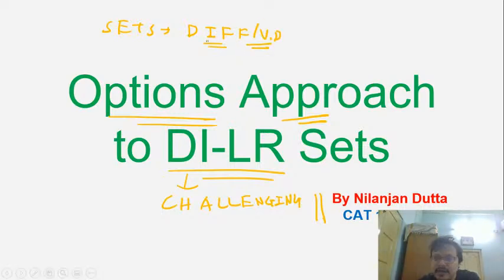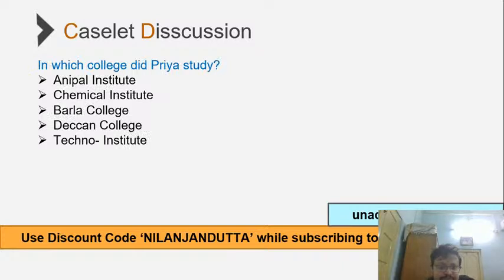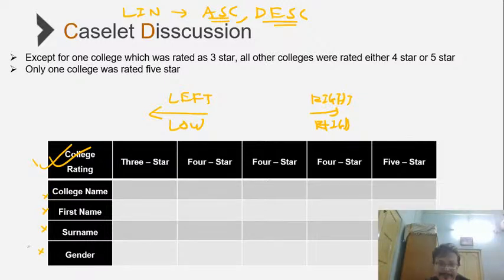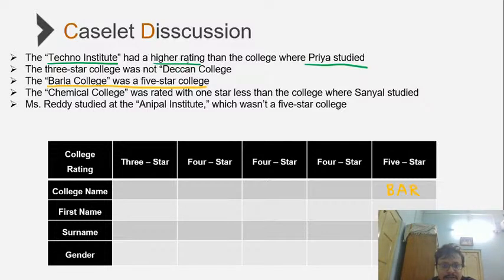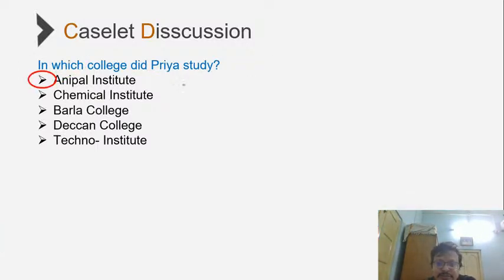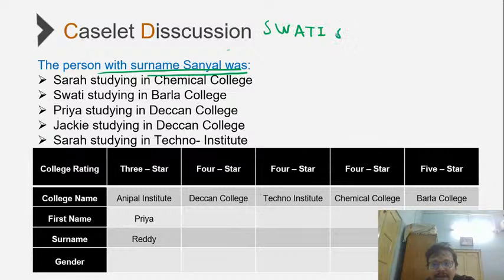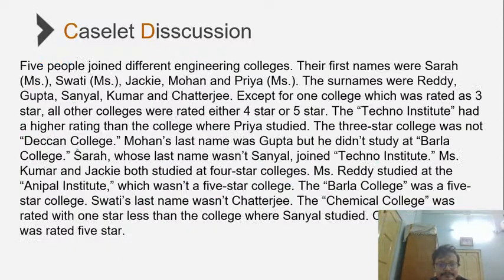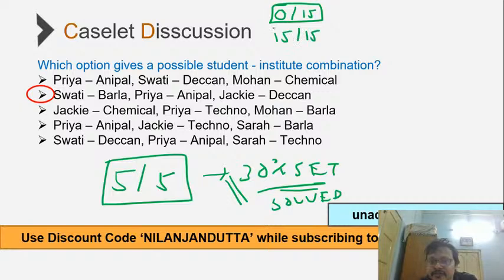CAT 2020 | Options based solving of LR Sets with a 100 percentiler Nilanjan Dutta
Checkout our latest offerings LR Sets, though sounds difficult, with the correct guidance and practice it can be very easily mastered. Watch Nilanjan Dutta guide you to the final milestone of getting the 100 percentile in CAT 2020. The contents of this session would be the following

-LR for CAT,
-data interpretation questions for CAT,
-logical reasoning for CAT,
-how to prepare for CAT,
-DILR questions for CAT,
-LRDI for CAT,
-reasoning puzzles for CAT,
-expected questions for CAT,
-important questions for CAT,
-puzzles for CAT,
-DILR sets for CAT,
-logical reasoning questions for CAT,
-how to prepare logical reasoning for CAT,
-how to prepare data interpretation for CAT,

Download the Unacademy Learning App here:

Unacademy Plus Subscription Benefits:

1. Learn from your favorite teacher
2. Dedicated DOUBT sessions
3. One Subscription, Unlimited Access
4. Real-time interaction with Teachers
5. You can ask doubts in the live class
6. Limited students
7. Download the videos & watch offline